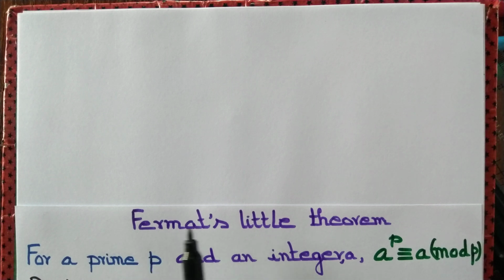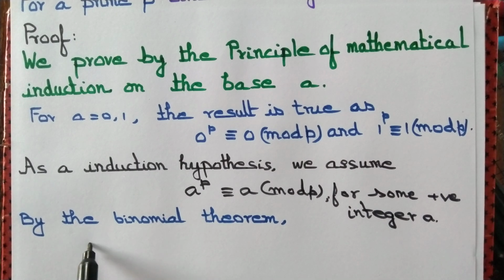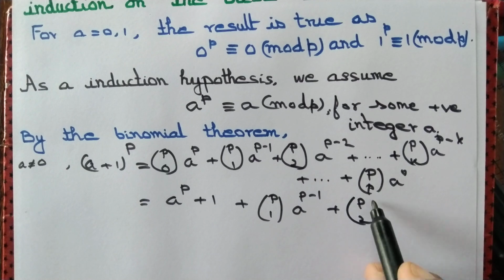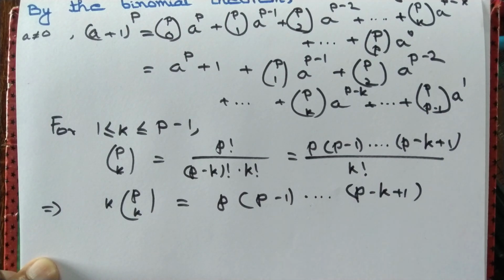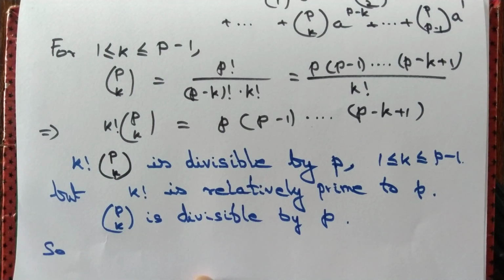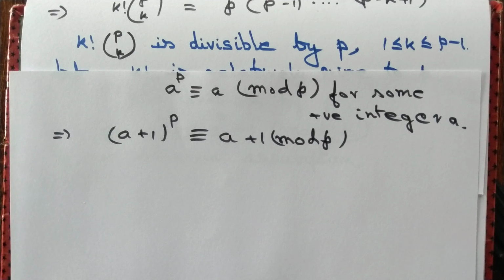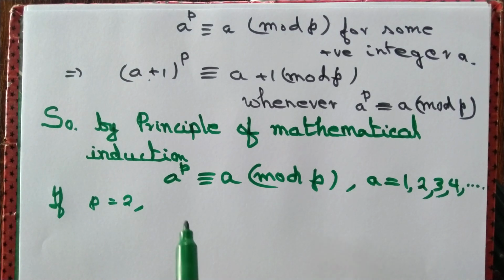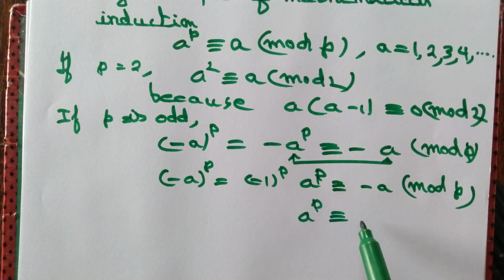Proof of Fermat's Little Theorem by the principle of mathematical induction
We prove Fermat's little theorem using principle of mathematical induction,